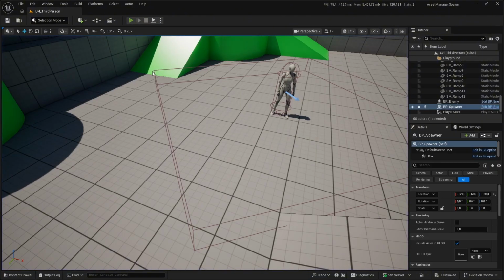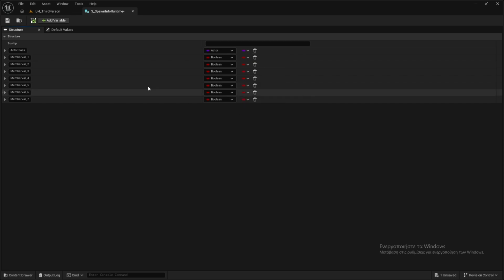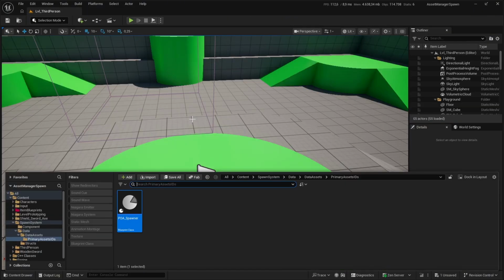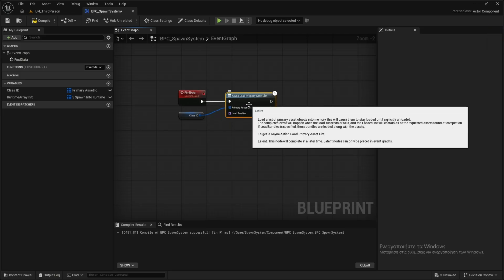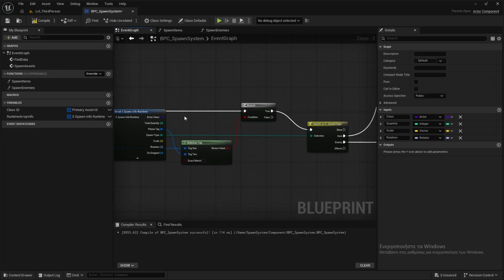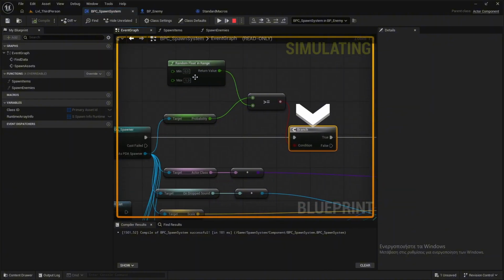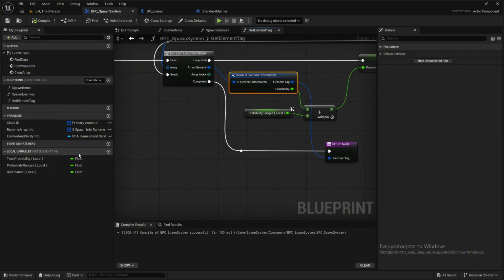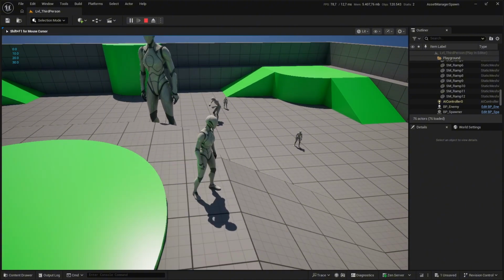Unreal Engine 5.7 Drop/Spawn System Using Asset Manager ( Of Type Primary Data Assets)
Hello, in this video, i remade the drop/loot system using Unreal's Asset Manager, with a primary asset ID of type primary data asset instead of actors. Hope you enjoy!